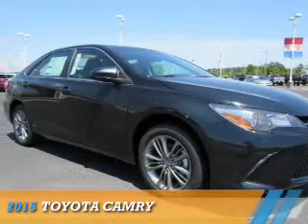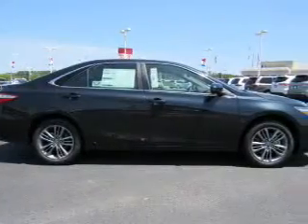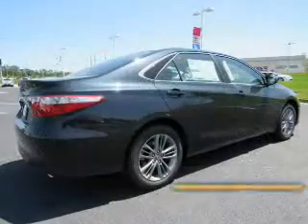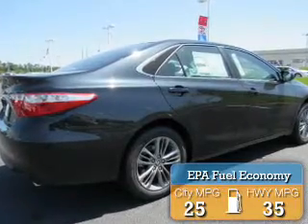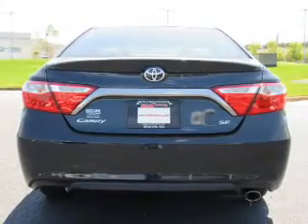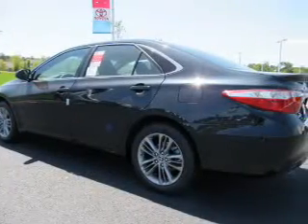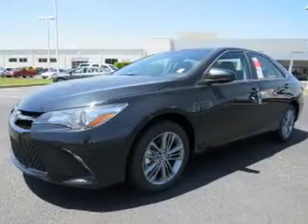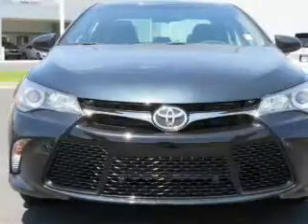2015 Toyota Camry U060659 - Macon GA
Year: 2015
Make: Toyota
Model: Camry
Trim:
Engine: 2.5 liter 4 cylinder
Transmission: Shiftable Automatic
Color: Dk. Gray
Mileage: 7
Address:
4580 Riverside DriveMacon, GA 31210
VIN:4T1BF1FKXFU060659